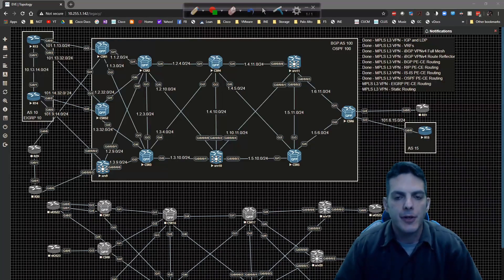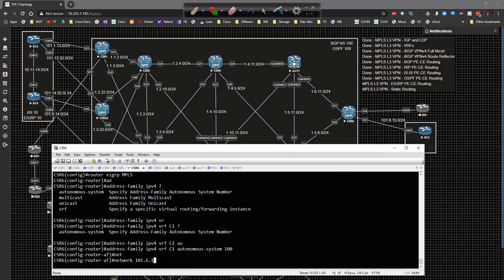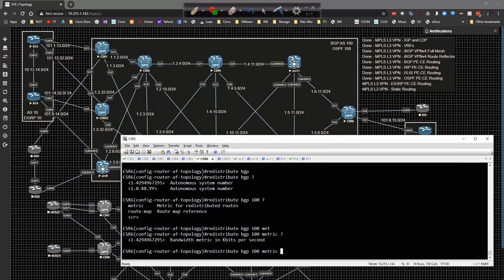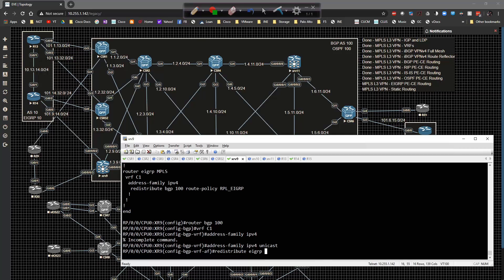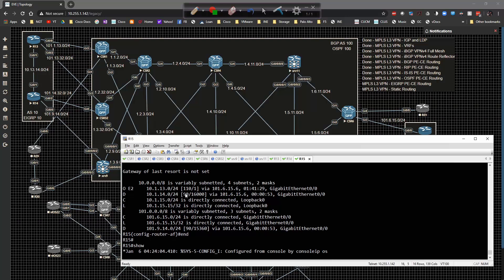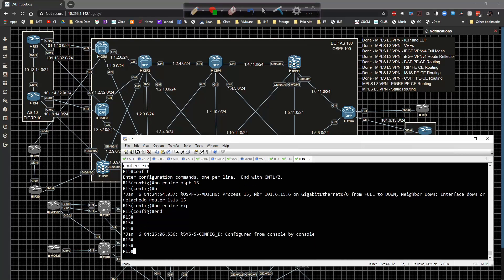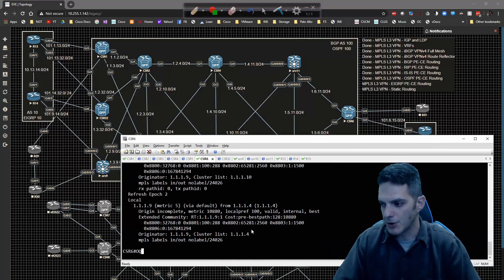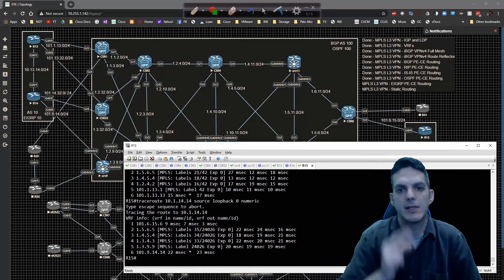Service Provider - MPLS L3 VPN 010 - EIGRP PE-CE Routing and Packet Walk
MPLS Layer 3 VPN Service Provider EIGRP PE-CE routing configuration and verification